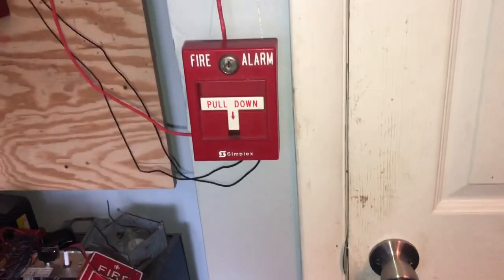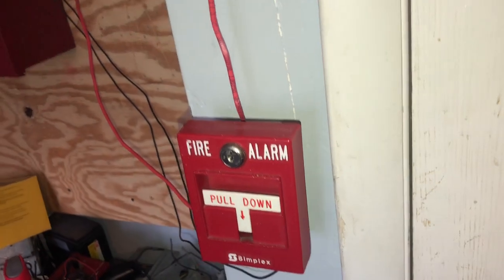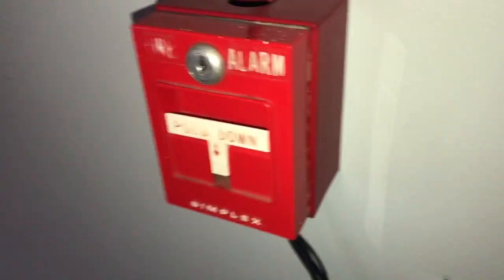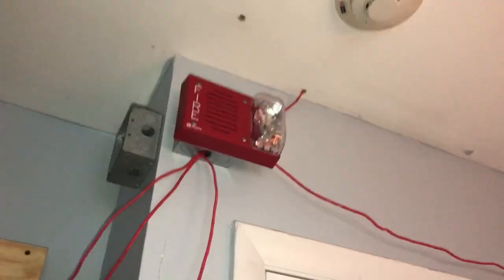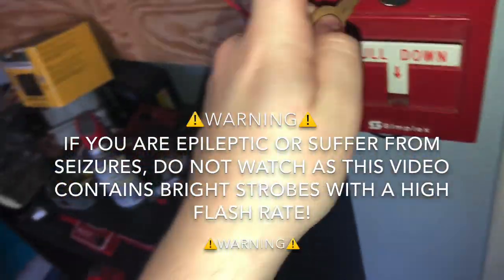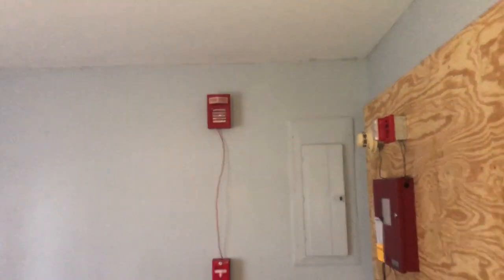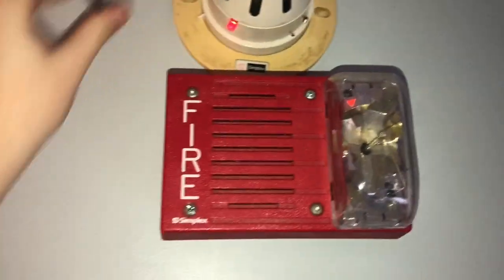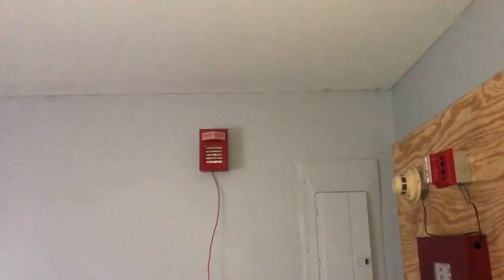*New* System Test 4: Expansions & Simplex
Hey guys I hope you enjoy the new video! More to come soon! I just need to edit them and upload them :)